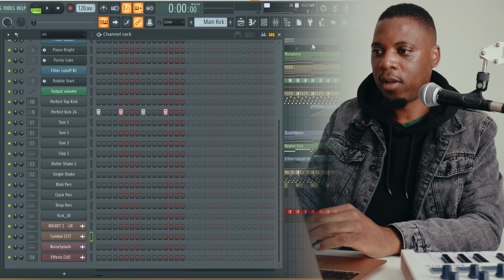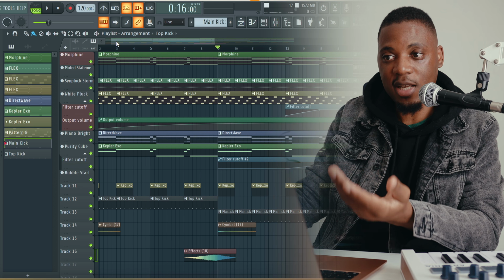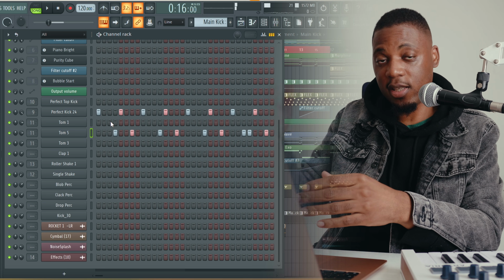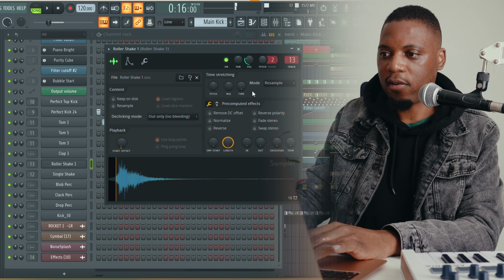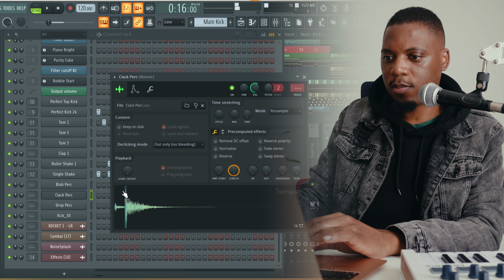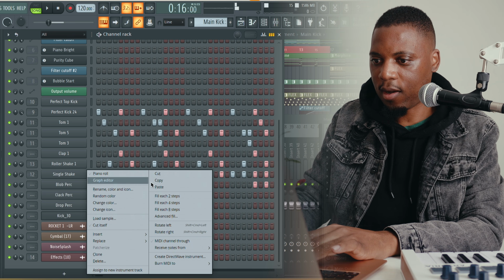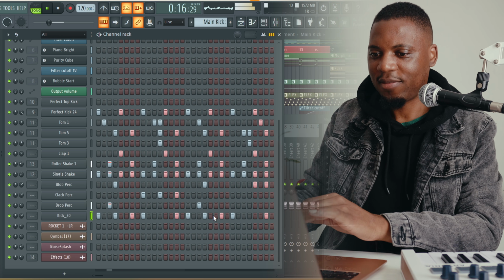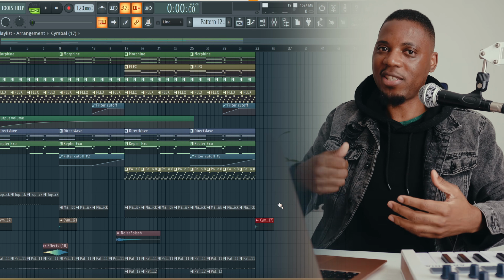How To Create Modern Afro House Drums LIke A Pro DJ